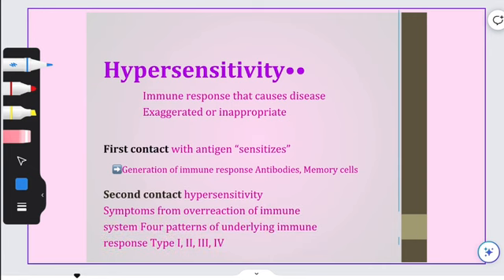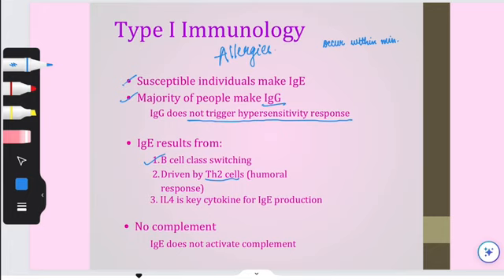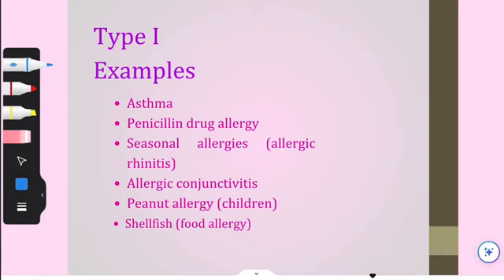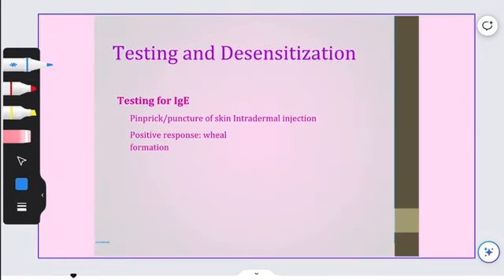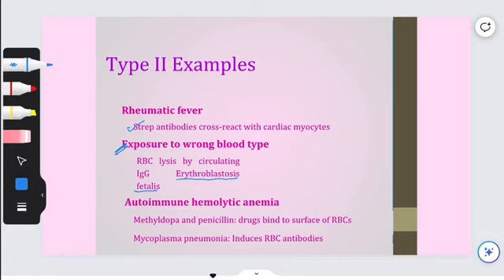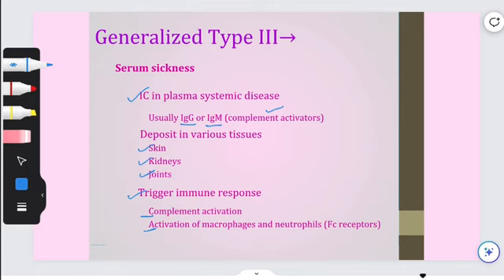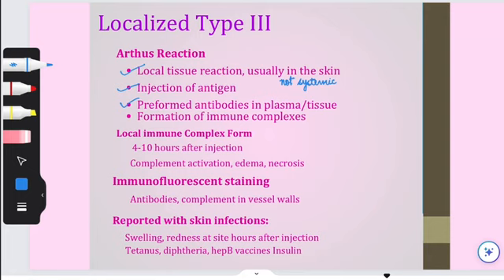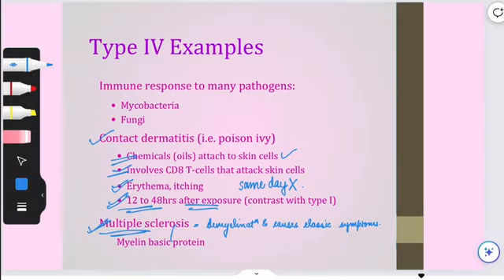Hypersensitivity reactions & related disorders (Immunology)USMLE INSIGHT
This is an important topic for competitive exams like